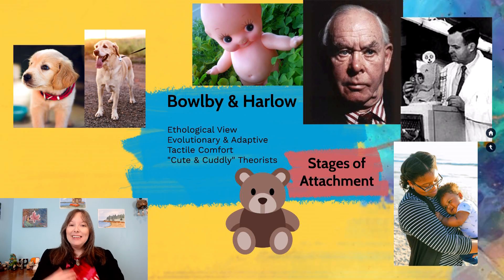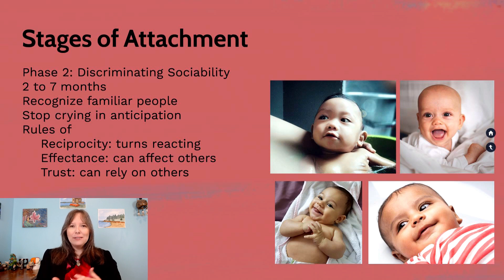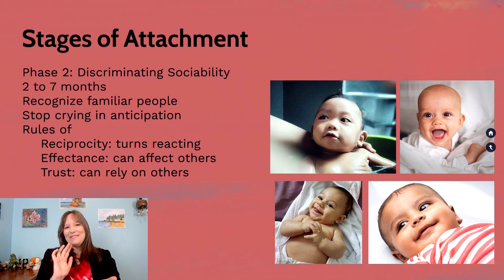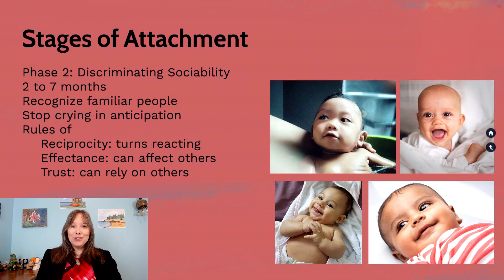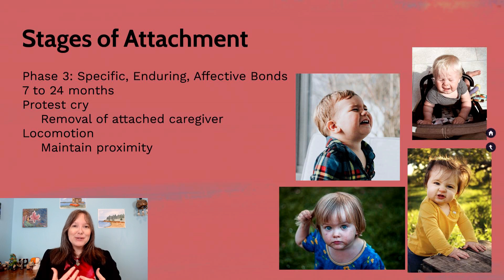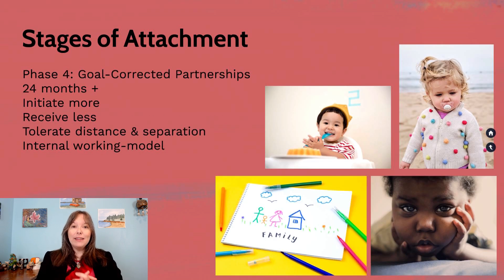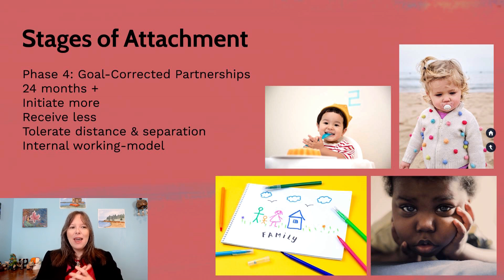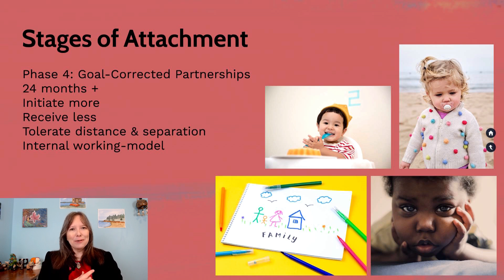Stages of Attachment: Social Development, Parenting #2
Content References
Bukowski, W. M., Laursen, B., & Rubin, K. H. (2019). Handbook of Peer Interactions, Relationships, and Groups (2nd Edition), Guildford Press.